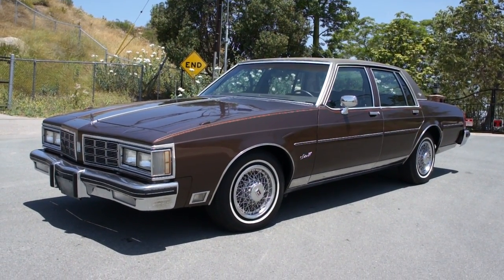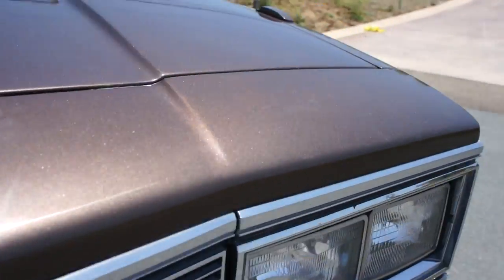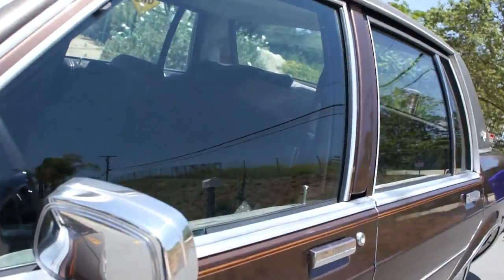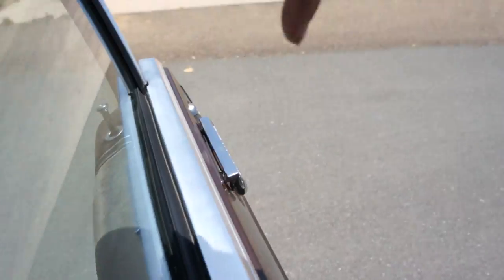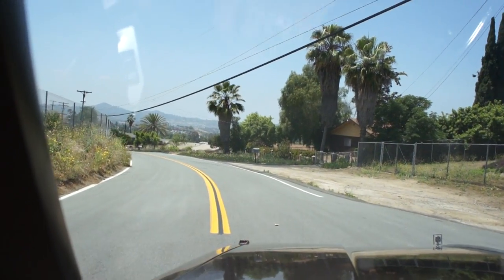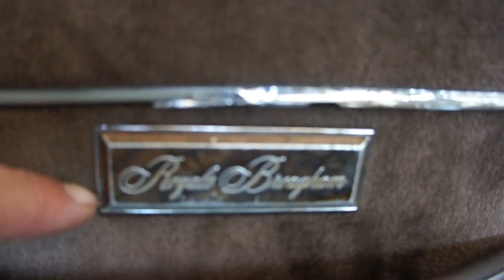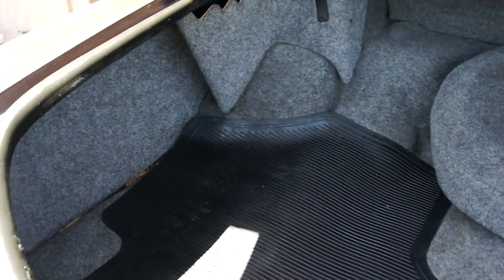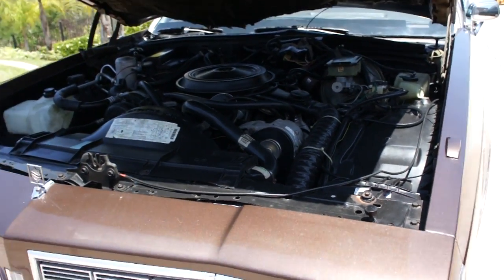2 Owner 1983 Oldsmobile Delta 88 Royal Brougham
This is a Very nice 2 Owner Oldsmobile Delta 98 Royale Brougham. It is a VERY NICE car and runs and steers wonderfully. If you are looking for a clean 80's Boxy GM in the 80's models you will be hard pressed to find a cleaner one. This is it I love these 1 & 2 Owner cars people seem to maintain them better. Inside is Beautiful on this car. Make sure and check out my and click on Blog when you get there. Also give me a call anytime Nathan Wratislaw 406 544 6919